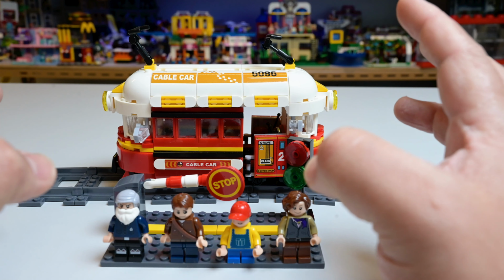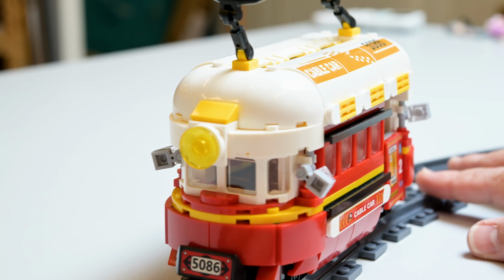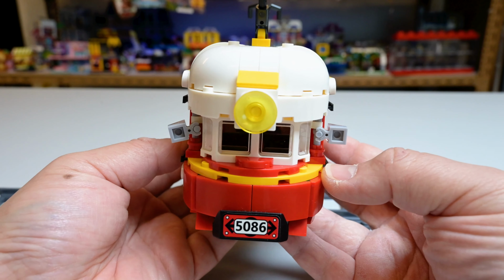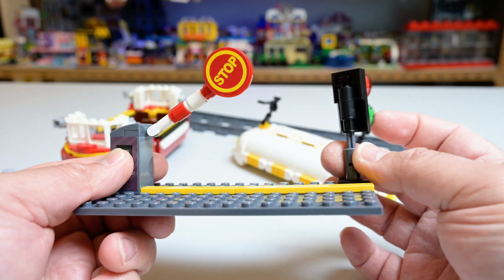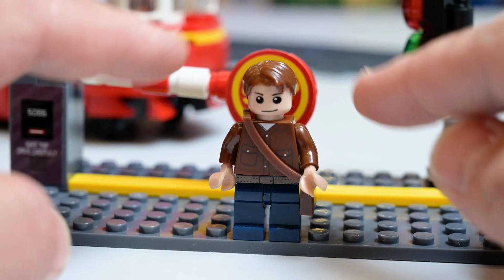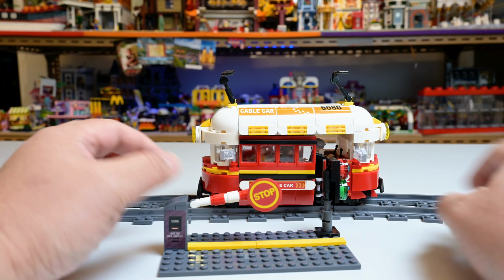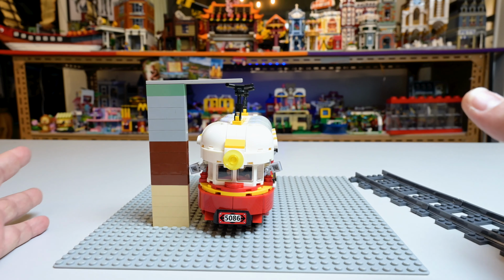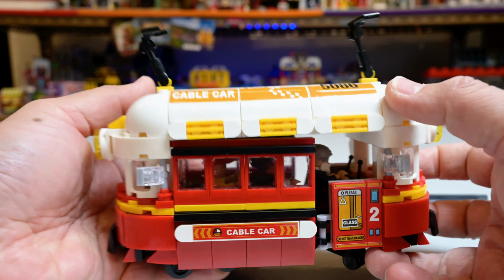Cable Car | Winner Brick Review 5086 - 1186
A new format guys!!  Good news is, less of me.  Bad news is, more of my touchy feely hands lol.  I realised I may have fondled this one too much.

This is experimental for now, but doing a review this way means I can get videos out much much faster since this literally took me a day to do.  The downside to this is you don’t see the detailed shots (which takes a couple of days to shoot).

Let me know what you think.  In the meantime I’ll switch back and forth between these kind of reviews.

0:00 - Opening
1:47 - Instructions
2:36 - Overview
4:31 - Inside
6:50 - Platform
7:44 - Mini figs
9:50 - Fig comparison
11:07 - Tracks
12:15 - Dimensions
13:08 - EPIC Drop Test

We don’t have this listed on the store but we’ve sold several of these already and do feel free to shop on the store for other sets while you’re at it.

For FAN MAIL or LETTERS please send to:

Brickmeupscottie's office:
Sha Tin
Hong Kong

For overseas fans:

988 Carnation Ave, Costa Mesa
Ca, 92626
USA

A special thanks to Nikon HK.